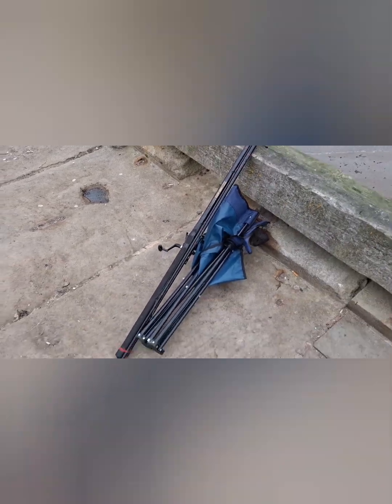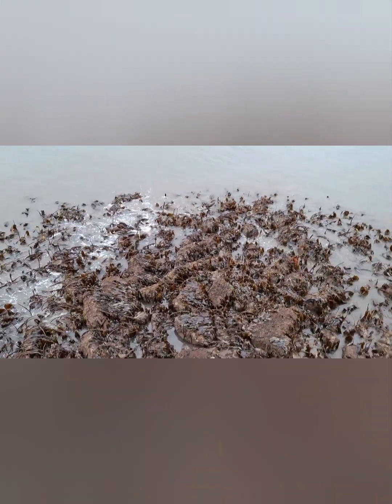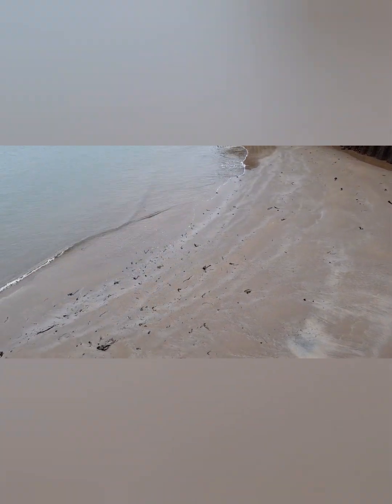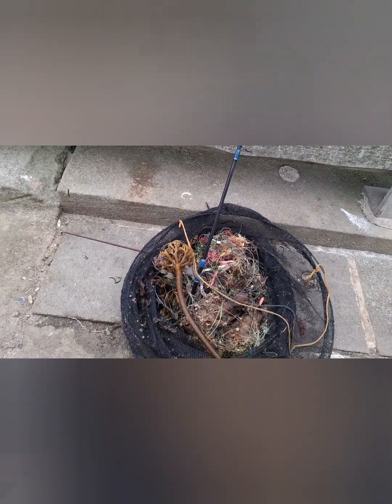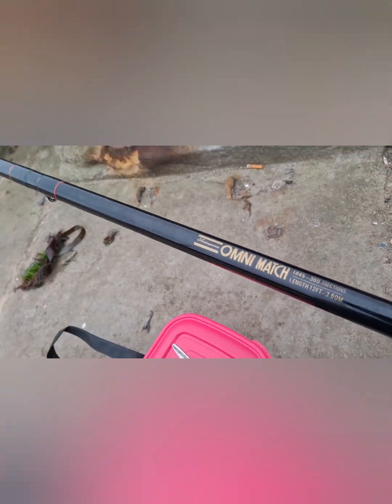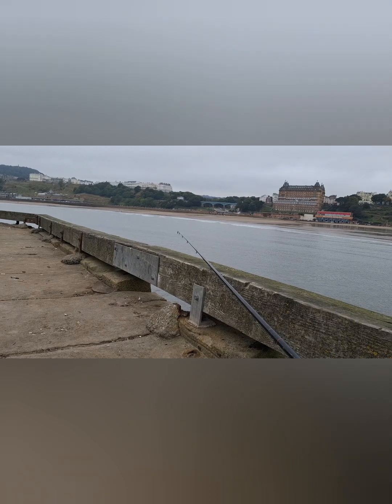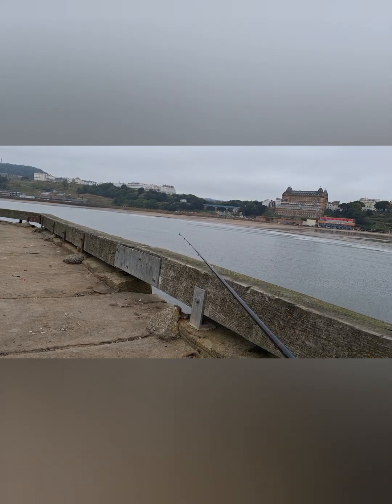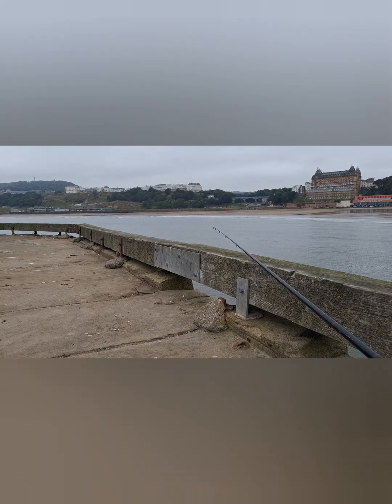fishing Scarborough harbour with light gear.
Trying the harbour again with light gear, on my Shakespeare rod.